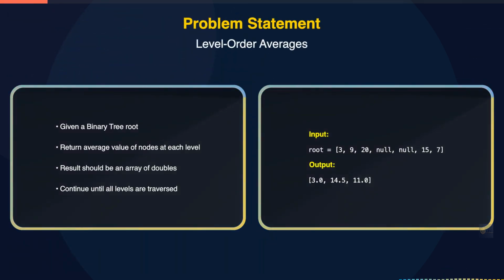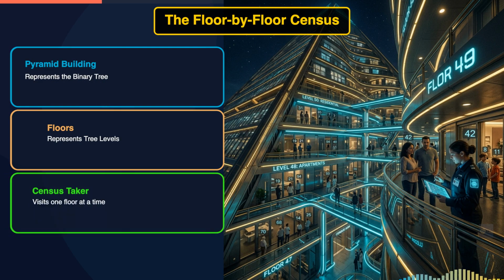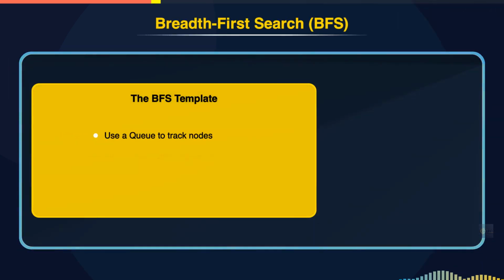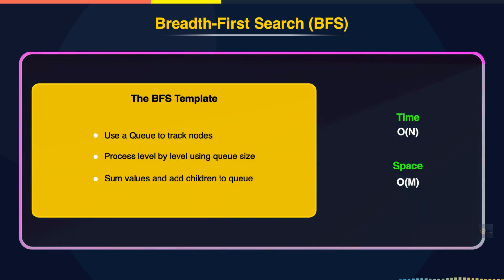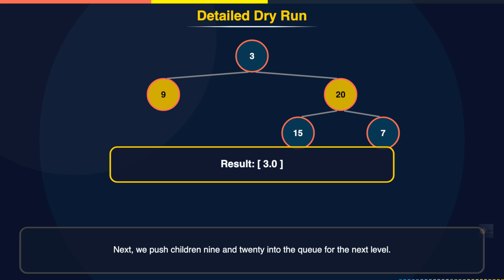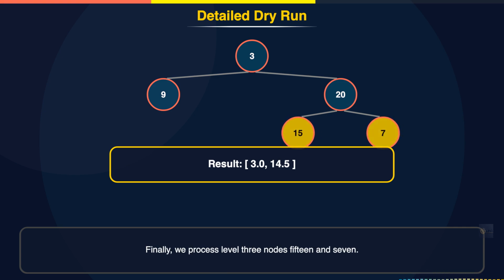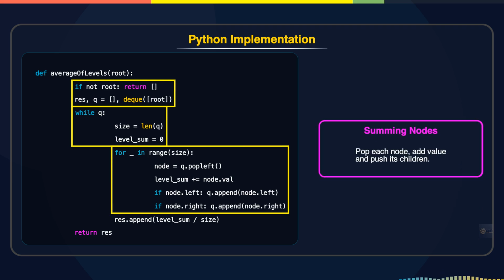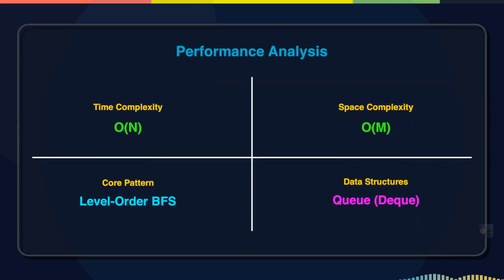LeetCode 637: Average of Levels in Binary Tree in less than 5 minutes | BFS Pattern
Confused about Average of Levels in Binary Tree (LeetCode 637)? I break it down using the classic "Level-Order Traversal" (BFS) strategy. We process the tree floor by floor to calculate precise averages with zero confusion!

🚀 You’ll learn:
- The Breadth-First Search (BFS) template
- How to manage level boundaries with a queue
- Why level-size tracking is the key to this problem
- Step-by-step dry run on a binary tree

0:00 - Intro & Hook
0:15 - Problem Statement
0:45 - Strategy: Level-Order BFS
1:10 - Detailed Dry Run
1:45 - Python Implementation Walkthrough
2:20 - Complexity Analysis
2:45 - Outro

💡 Tip: Always capture the queue size at the start of each level to process only nodes belonging to that specific floor!